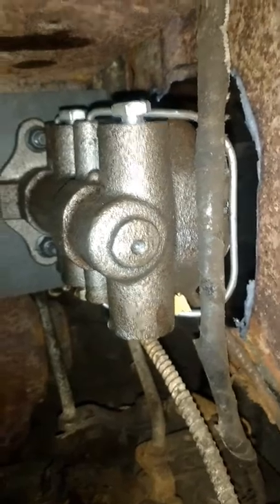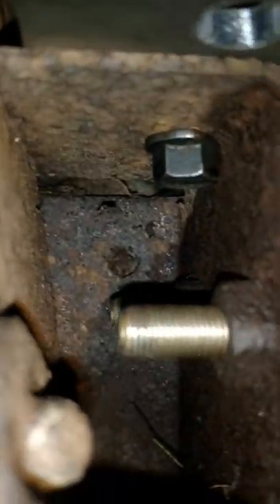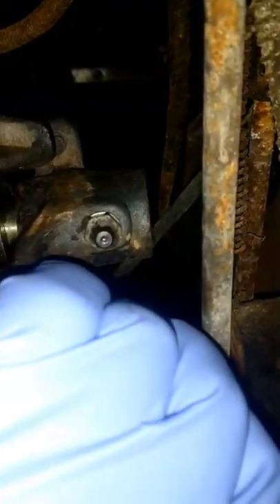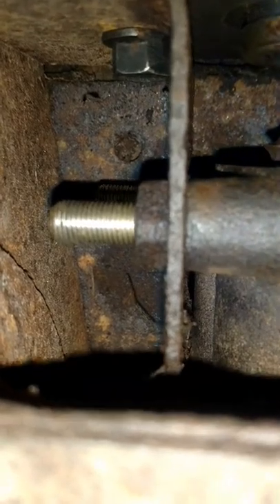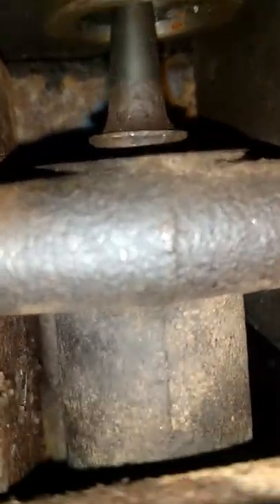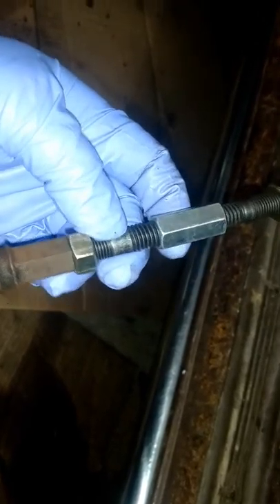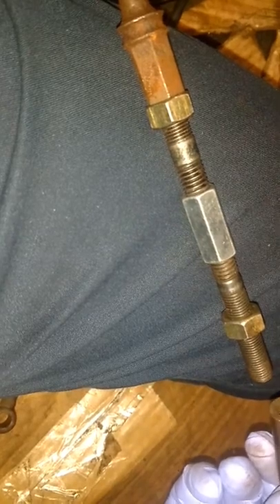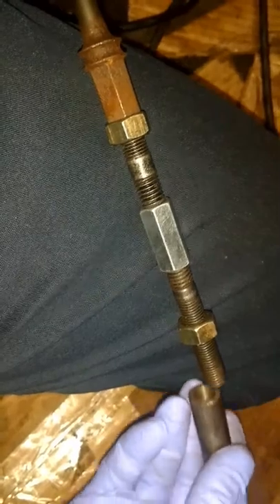1951 DeSoto/Dodge brake master cylinder simplified homemade bracket...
Shows what I did to get a dual master cylinder in my 51 DeSoto instead of buying an expensive bracket!